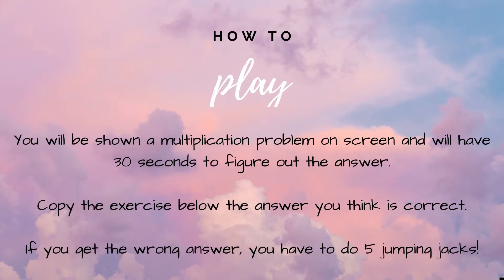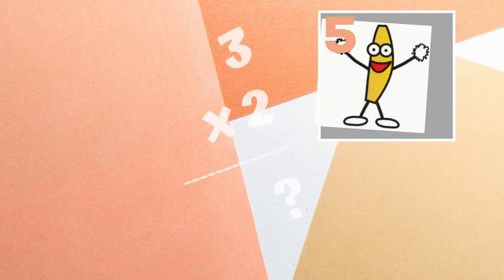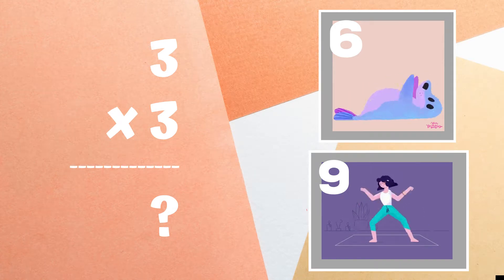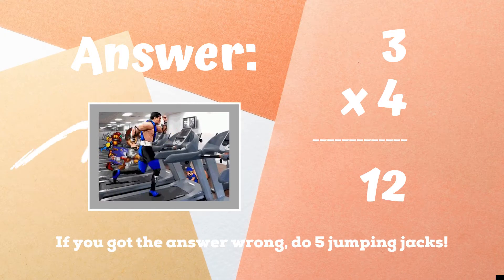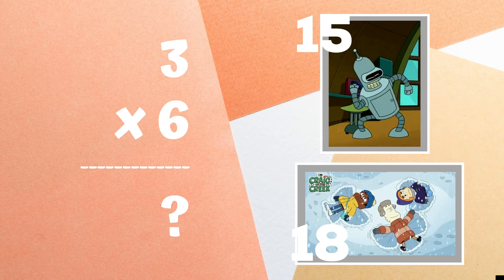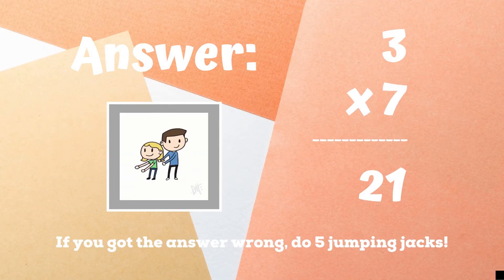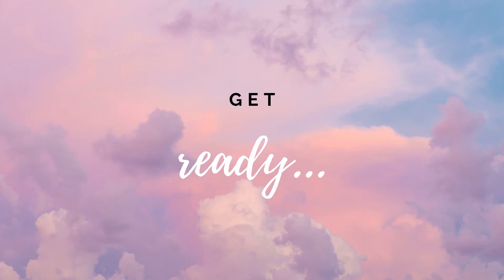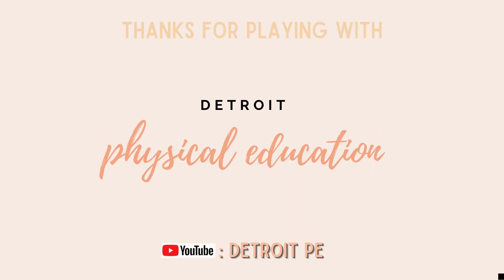Multiply by 3 - Multiplication Math Trivia Fitness Games for Kids (w/audio)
Practice multiplying while exercising! This fun cross curricular game helps kids understand their times tables while being physically active. You can play at home, in the classroom or virtually!